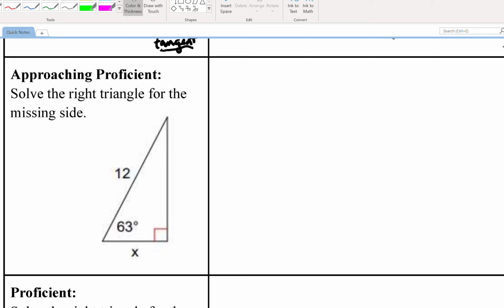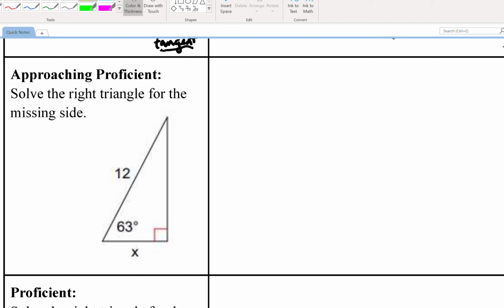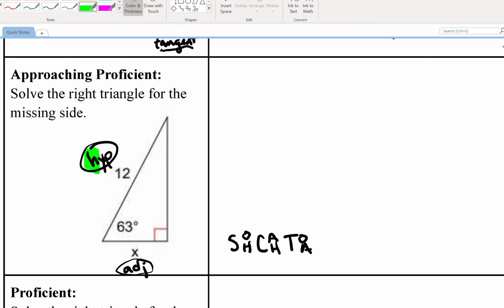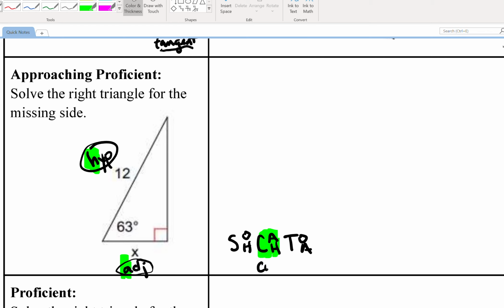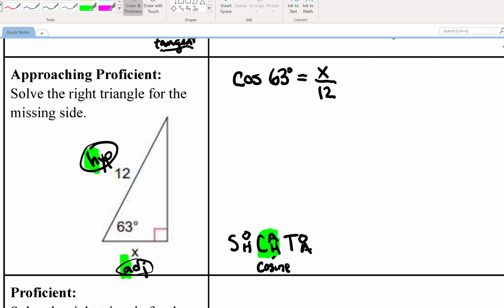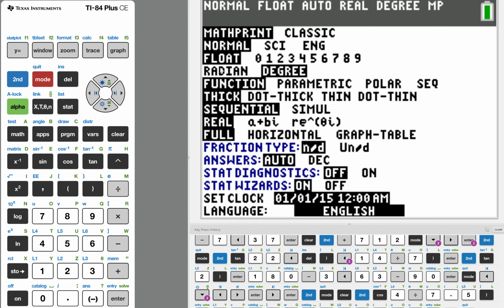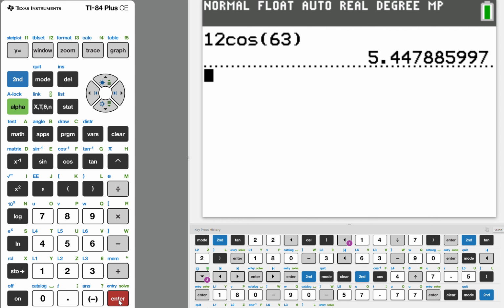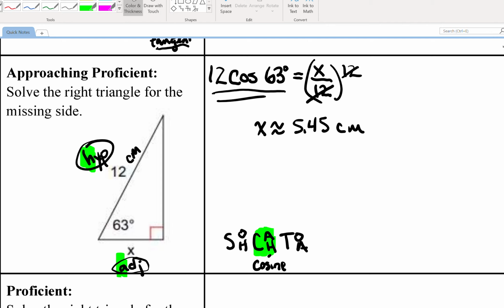Solve for a Side--Approaching Proficient